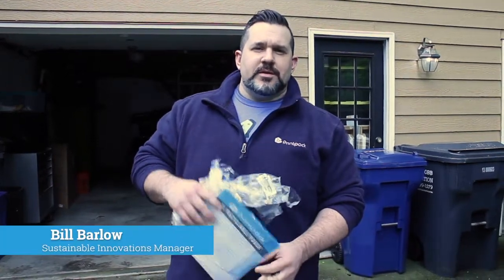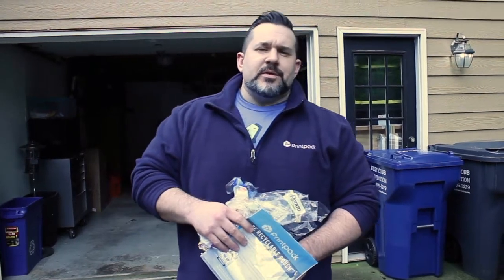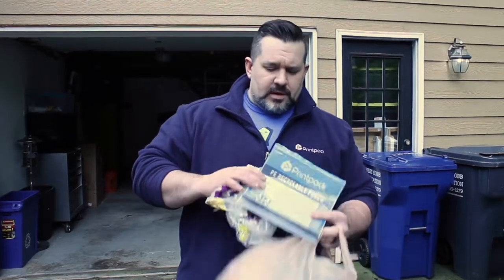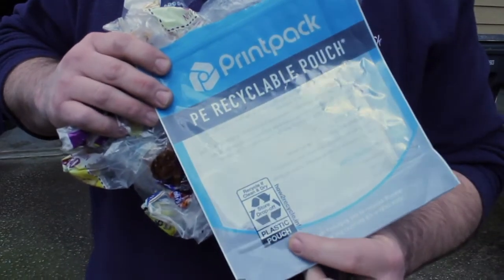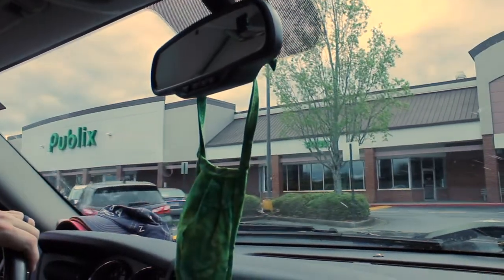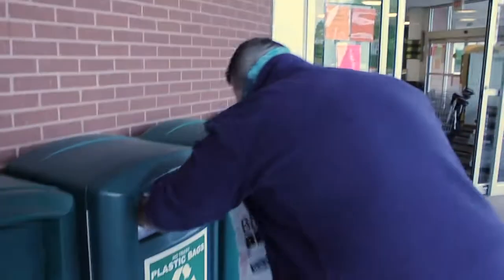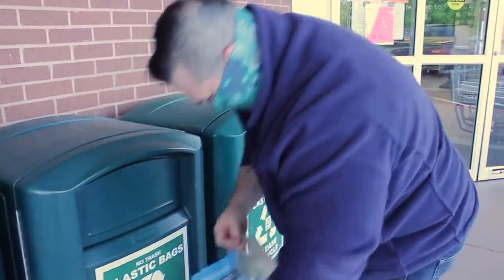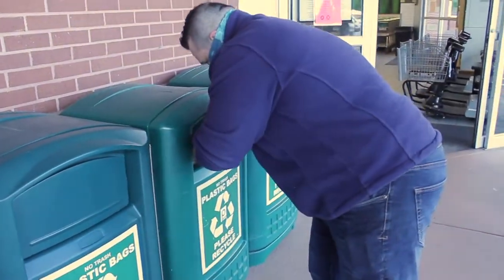Where can you drop off your plastic grocery bags?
Take a ride with Bill Barlow, Sustainable Innovations Manager at Printpack to find out more important ways to recycle PE to keep the earth green and our waters clear.

To find out more on our commitment to sustainable packaging, check out our